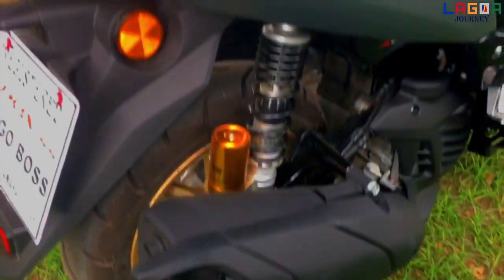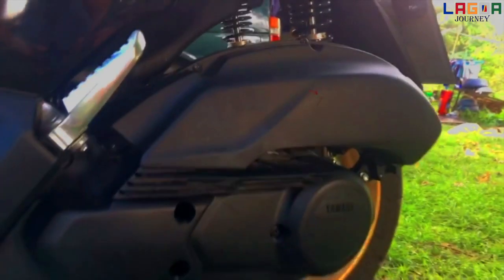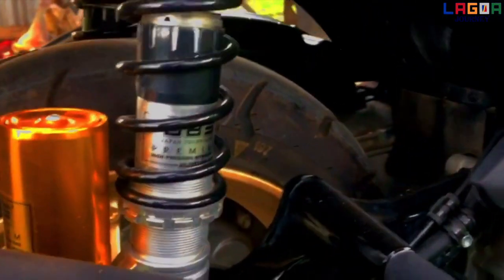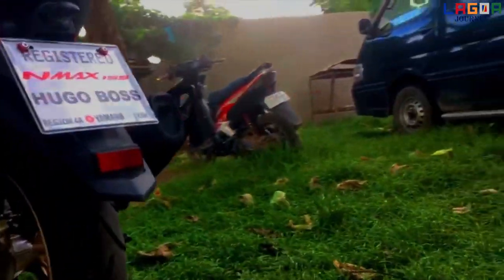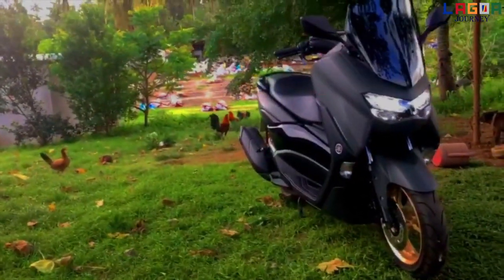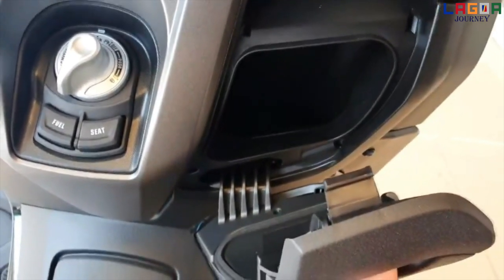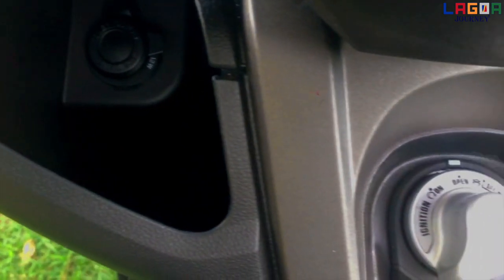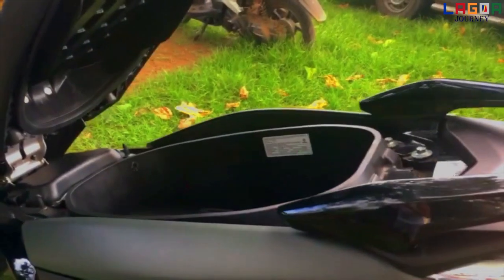THE 2020 YAMAHA NMAX 155/ PHILIPPINES/FULL FEATURES and REVIEW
THE 2020 YAMAHA NMAX/ PHILIPPINES/FULL FEATURES and REVIEW

If you are new to our channel please help us by subscribing to our youtube channel don't forget to click the notification bell so you will be notify or updated if we have new uploaded video.
Stay Safe Everyone And God Blessed